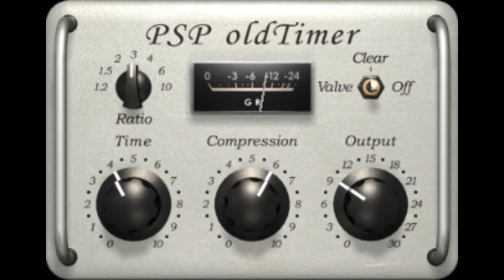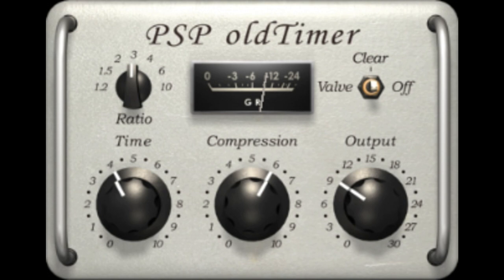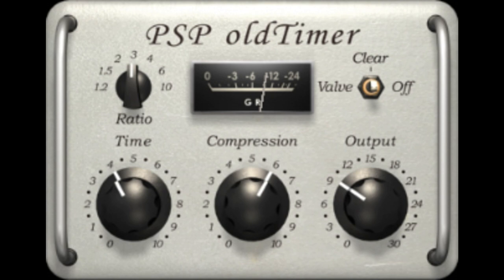PSPaudioware updates PSP oldTimer & PSP oldTimerME to v2.2.1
PSPaudioware has updated PSP oldTimer and PSP oldTimer ME v2.2.1.

Changes & New Features:

Added AAX Silicon native format.
Added downscaling GUI.
Added dropdown menu to PSP PresetBar with predefined scaling values.
Added copy/paste (cmd+c, cmd+v) functionality for text edited values.
Improved shortening preset names in PSP PresetBar.
Improved overall stability.
Bug Fixes:

Editing text values in Logic Pro X (only ARM version) was causing whole screen to turn pink - fixed.
Plugins were sometimes crashing Pro Tools while loading presets from Pro Tools' Preset System - fixed.
Fixed hints' look in dark mode (macOS).
Plugins were passing only left channel in REAPER if track had more than 2 channels - fixed.
Plugins were crashing DaVinci resolve while loading session - fixed (it is actually DaVinci software's problem that session data is invalid, so the fix is rather a kind of hack that we prepared for our users to bring up some solution).
Minor bugs fixed.